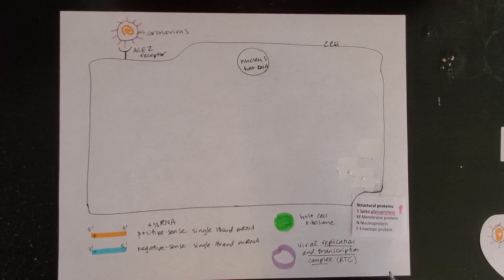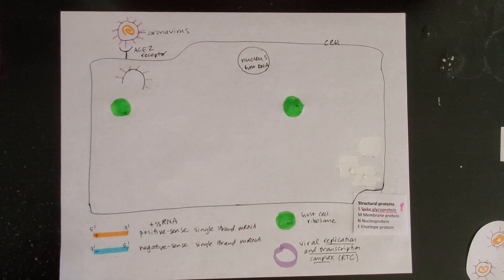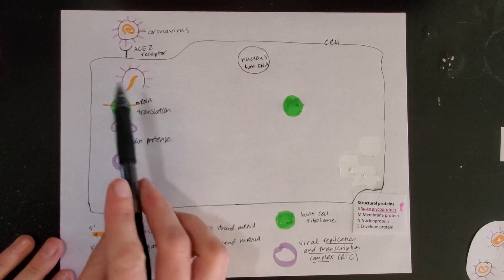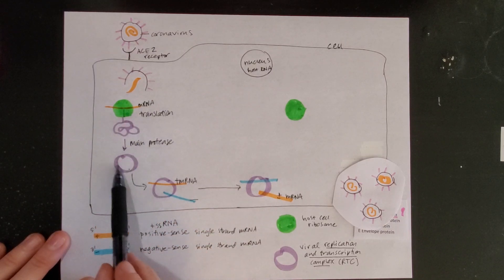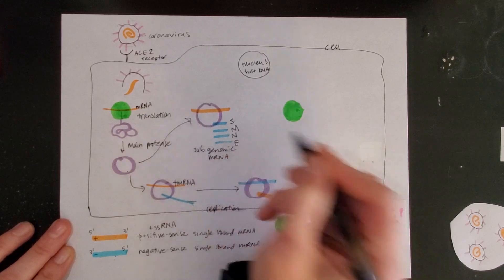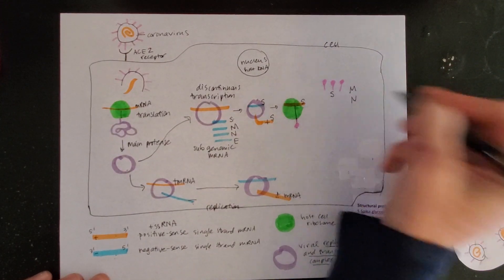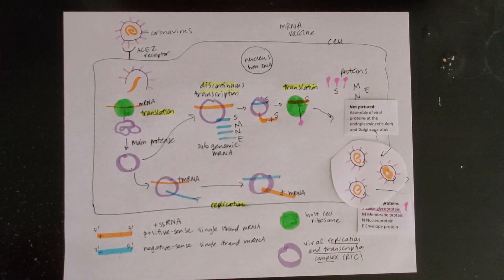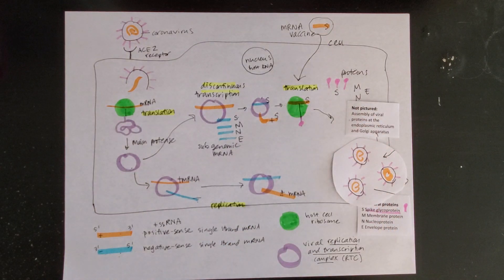Summary of coronavirus life cycle (such as SARS-CoV-2)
A simple summary of the life cycle of a coronavirus, such as SARS-CoV-2. Particular focus on viral mRNA, transcription and translation steps.

Major reference: Coronavirus biology and replication: implications for SARS-CoV-2, Nature Reviews Microbiology (2020).